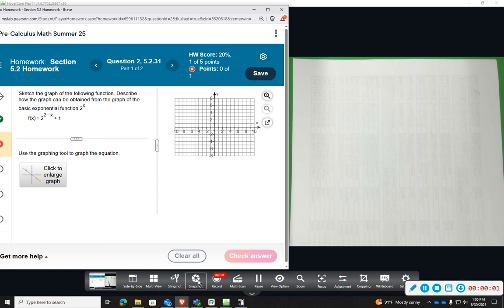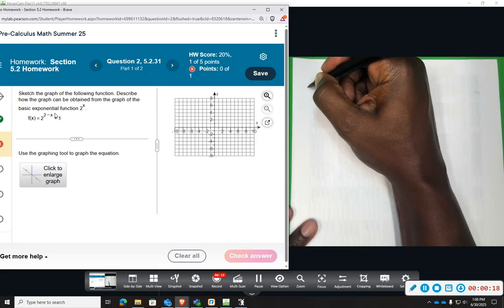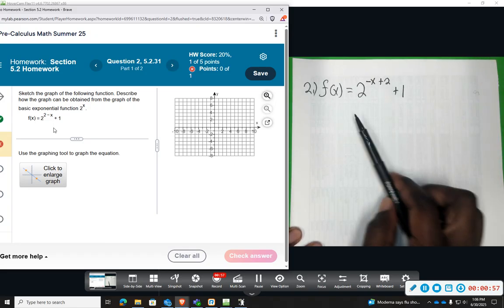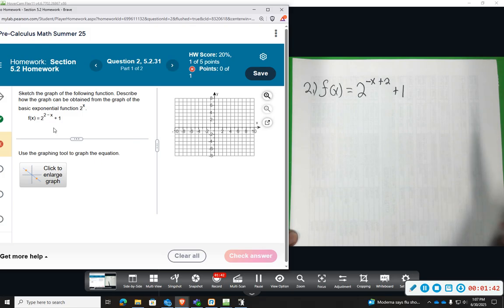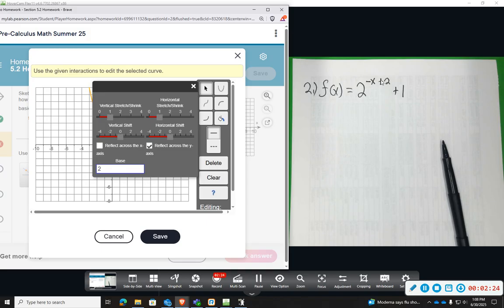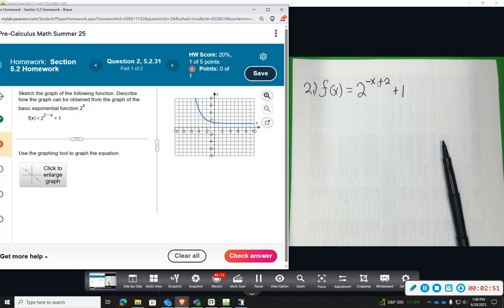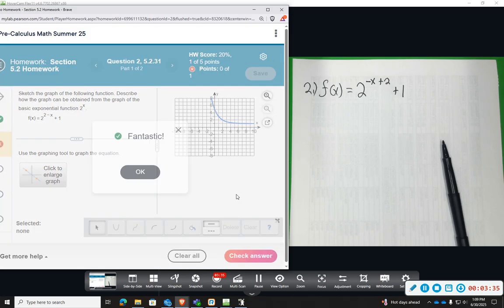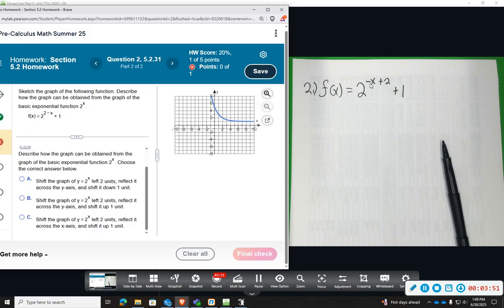LIT Precal 5 2 Exponential Functions 2